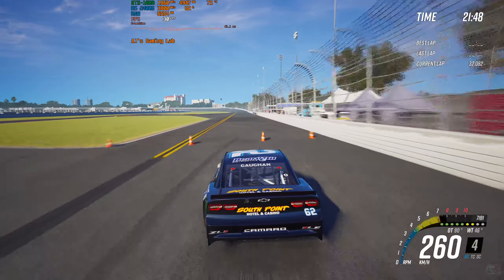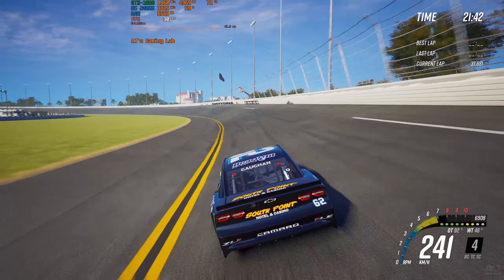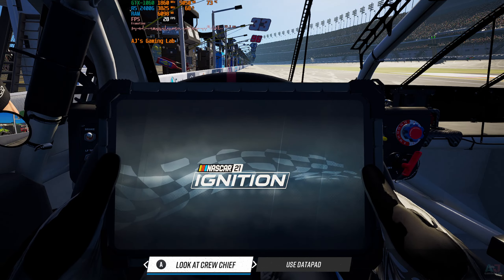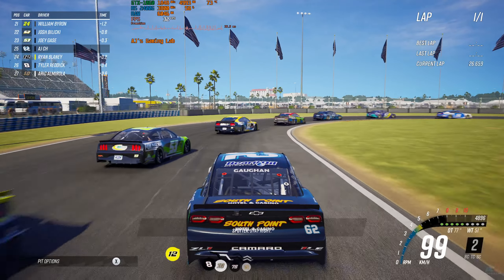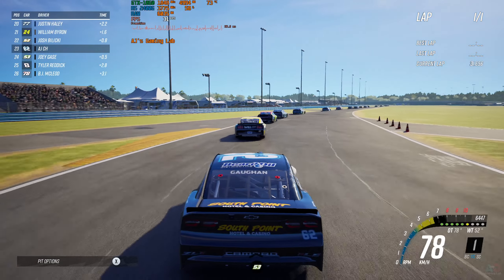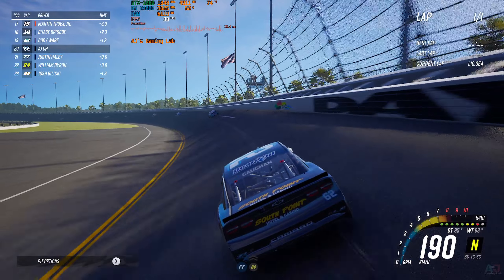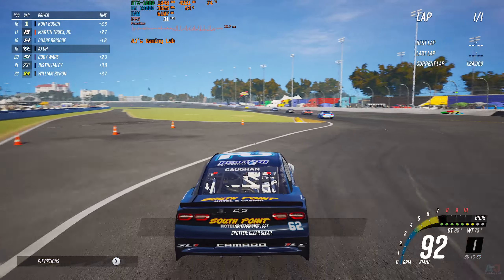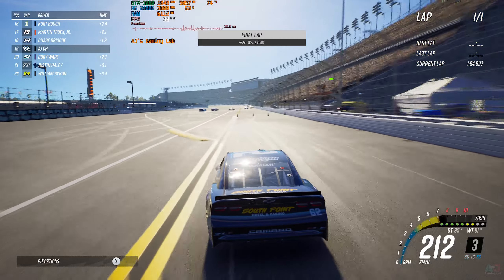NASCAR 21 - Ignition | GTX 1060 | Ryzen 5 2400G | Benchmark Performance test 1080P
00:00 Intro
01:23 Custom Settings
04:00 Low Presets
04:39 Medium Presets
05:29 High Presets
07:59 Ultra Presets

PC Specs-
CPU - Ryzen 5 2400g (Stock Speed)
Motherboard - B450M-M2 MSI Motherboard
GPU - GTX 1060 6GB (Gigabyte)
RAM - 16GB (8GBx2 - Dual channel) DDR4 2933Mhz Corsair Vengeance
SSD  - 500gb Crucial SATA
HDD - Seagate Barracuda Green 7200rpm
PSU - 500w Circle